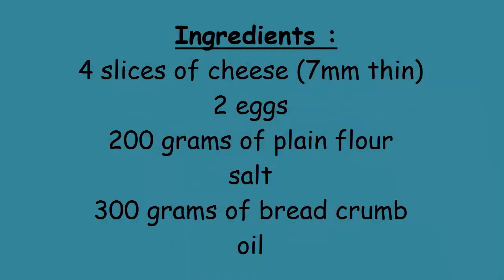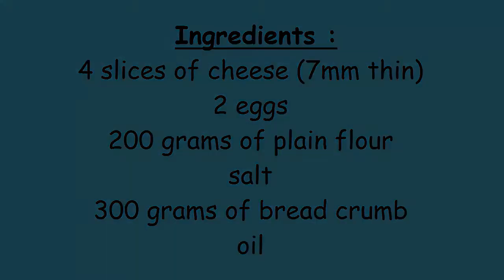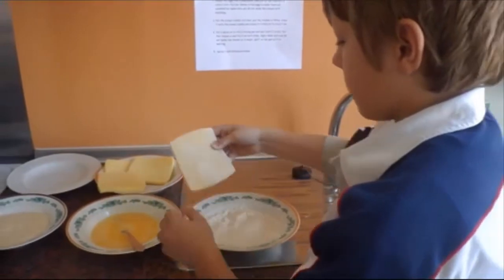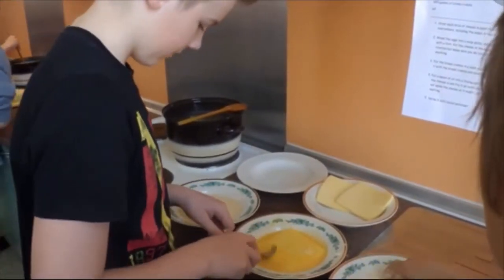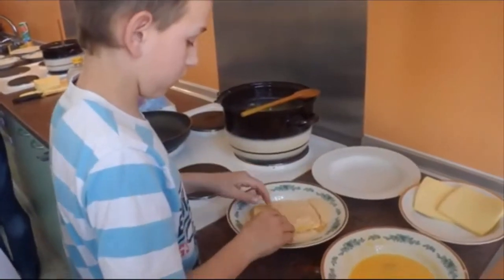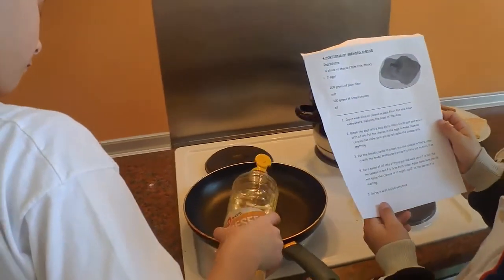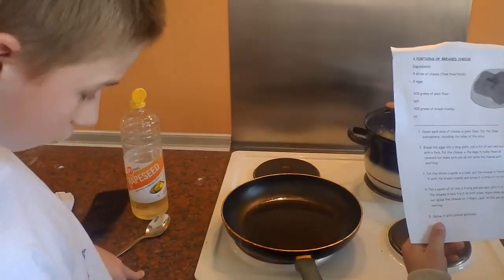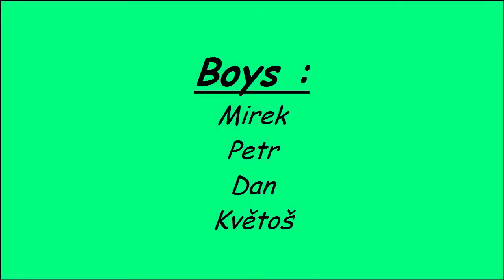Vaříme s metodou CLIL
Nevíte co vařit? Nechte se inspirovat prací žáků 6. ročníku. Chlapci využili svých znalostí anglického jazyka a v předmětu Svět práce, kde se zaměřují na přípravu pokrmů, si pro své spolužáky připravili videorecept s popisem pracovního postupu na přípravu smaženého sýru. Propojením vzdělávacích obsahů obou předmětů vznikl zajímavý projekt. Výsledek projektové práce žáků můžete shlédnout v následujícím videu.